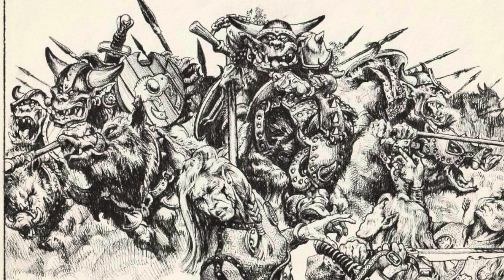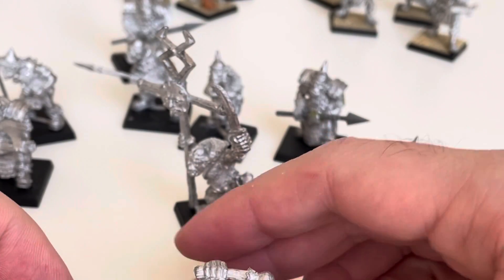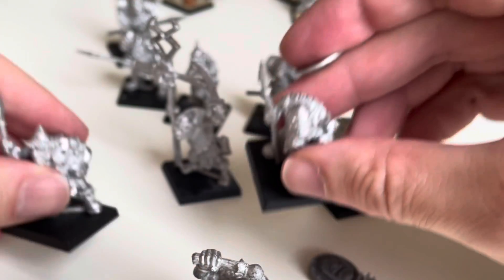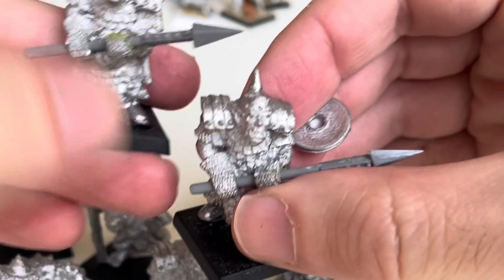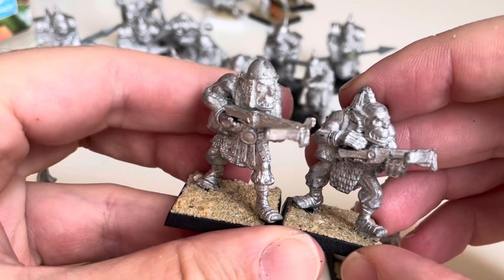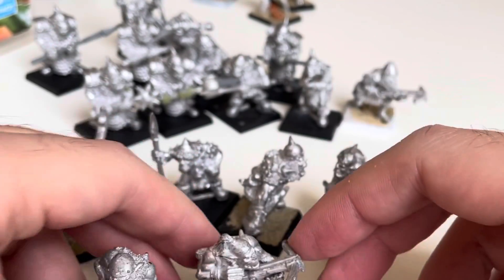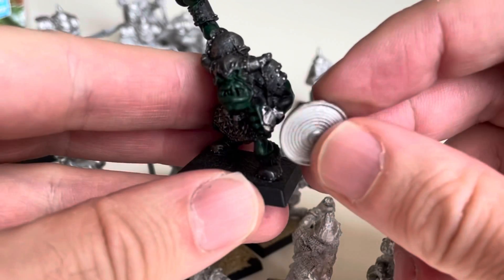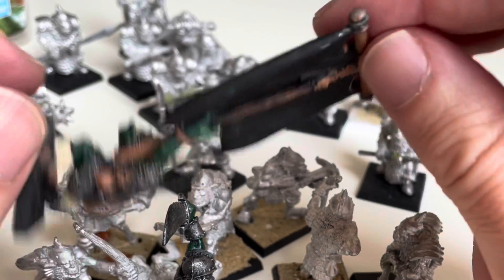Comparing Kev Adams metal Oldhammer orcs from Renegade Miniatures, Knightmare Games and Heartbreaker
Comparing Kev Adams orcs to be used for Mantic Vanguard, 7TV Fantasy and Games Workshop Warhammer Fantasy Battle